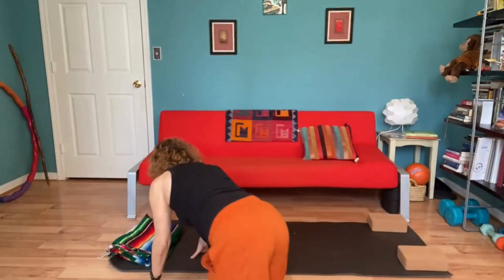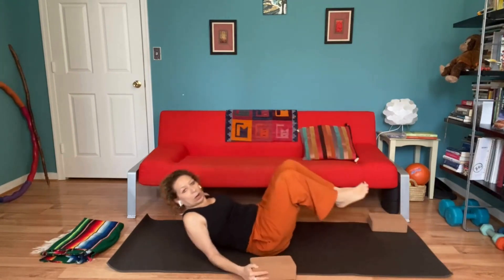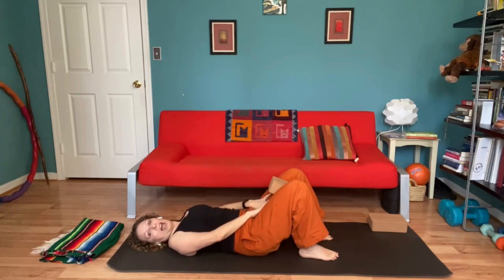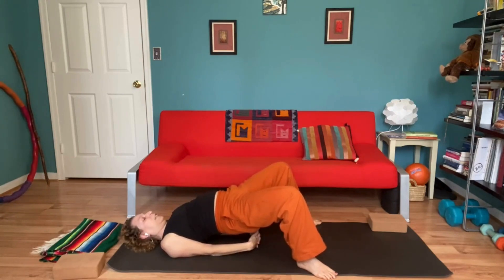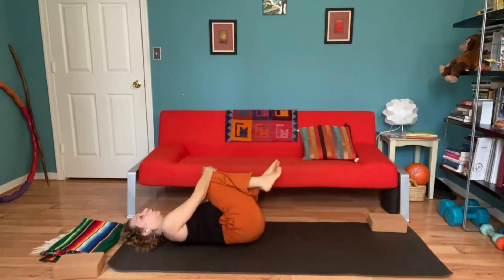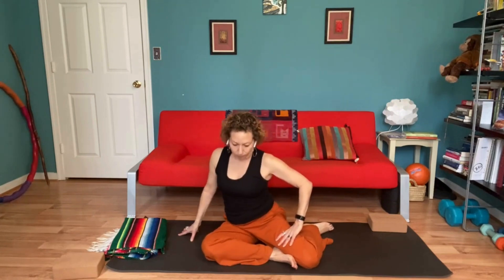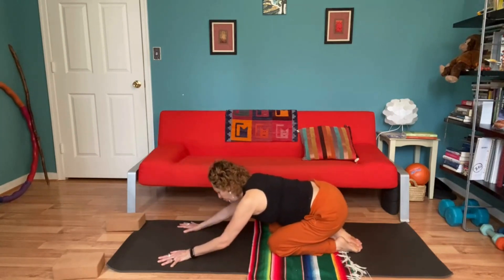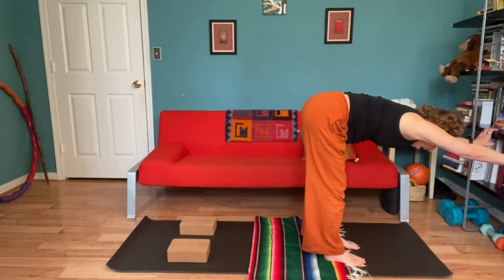Mat Yoga Spine Practice – 30 Minutes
Yoga Instructor Yael Flusberg leads participants through a series of movements for the spine focused on getting up and moving in the morning. Cancer patients, survivors, and caregivers are welcome to join Yael’s live, virtual mat yoga class. Classes are offered free of charge and no prior experience is necessary.